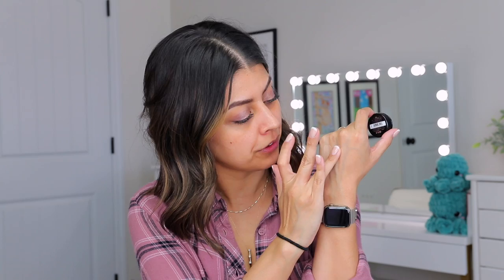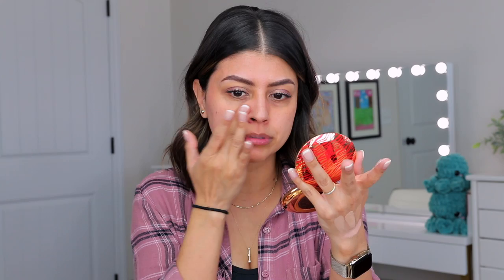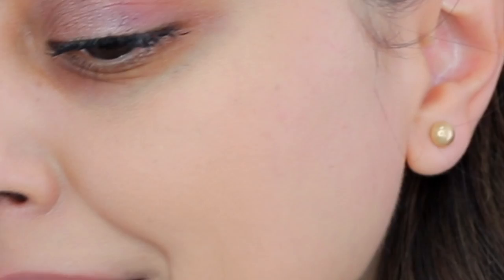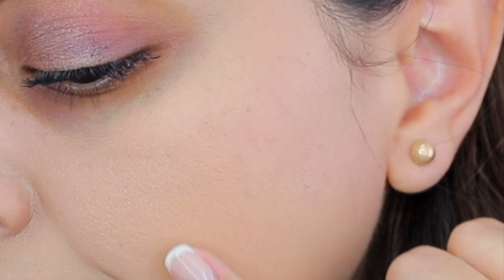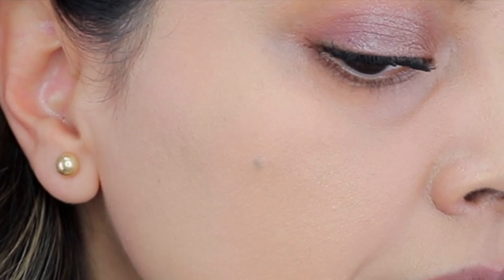ANY GOOD? CATRICE ULTIMATE CAMOUFLAGE CREAM + GRIP & LAST PUTTY PRIMER | REVIEW + FULL DAY WEAR TEST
Today I bring you a review on a couple of new products from Catrice! You all know how much I have loved their One Drop concealer, along with their True Skin foundation and their Camouflage Liquid Concealer. Super affordable brand AND they’re also Cruelty free. Let’s see how these products hold up after wearing them for an entire day.

Catrice True Skin Foundation in Warm Vanilla (a bit too light though)